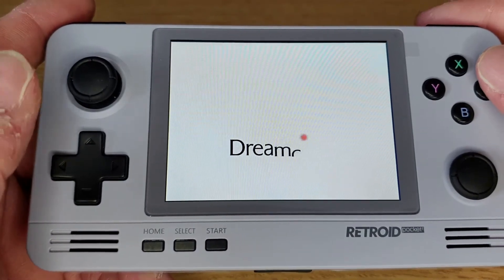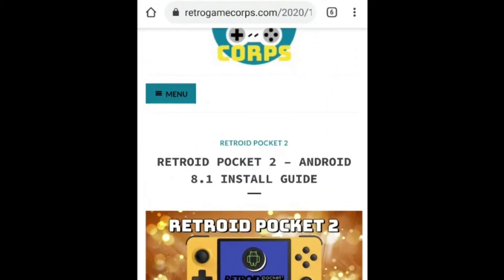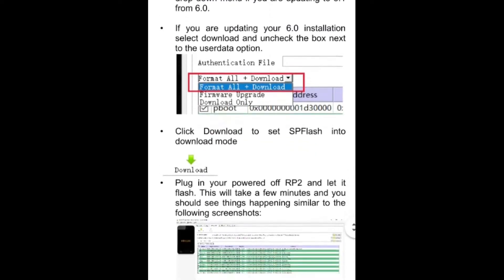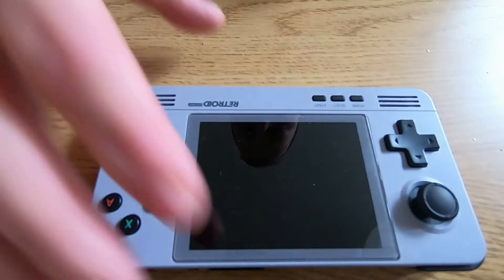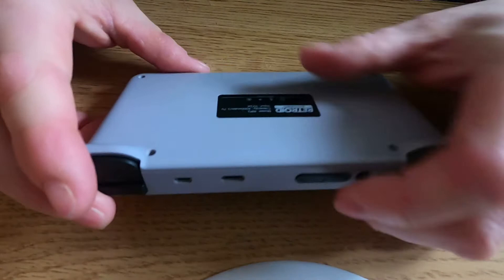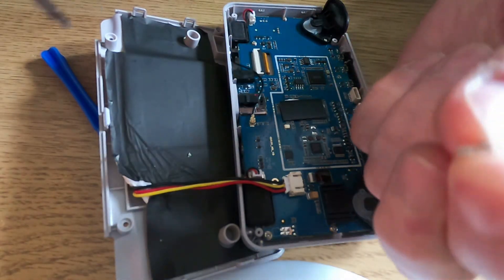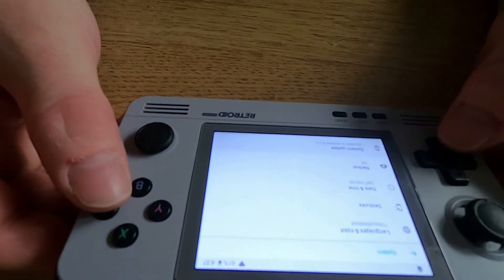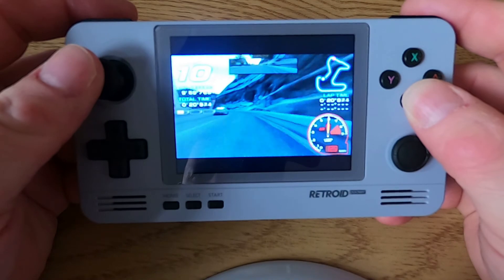How to fix a Soft Bricked Retroid Pocket 2 - Failed Android 8.1 Flash and how to update!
Trying to update a Retroid Pocket 2 to Android 8.1 caused my PC to crash and the RP2 to brick and basically not turn on.  This guide is to help rectify this and hopefully help others.